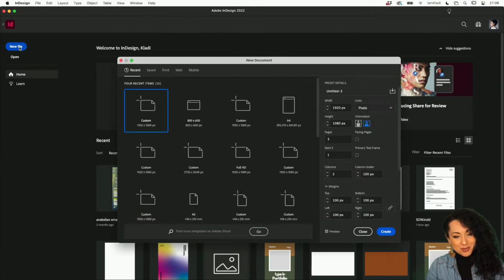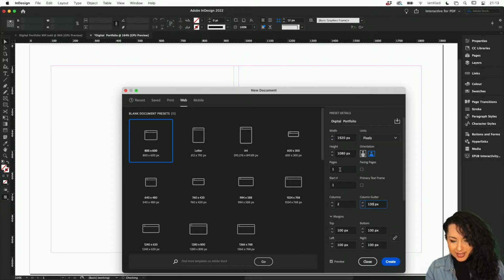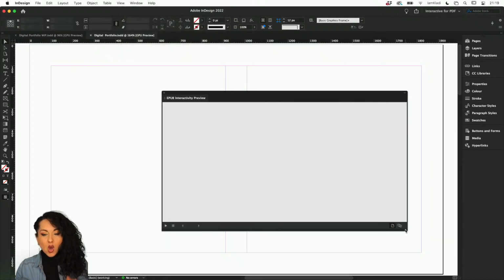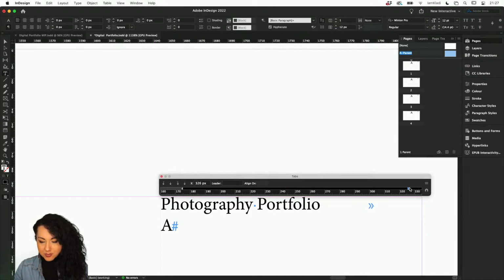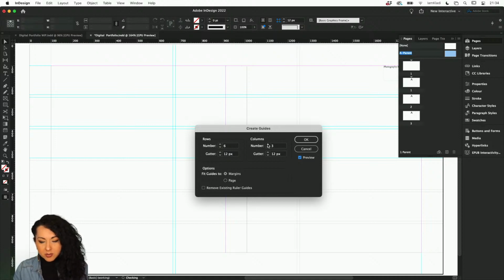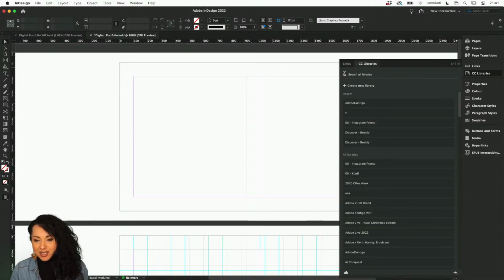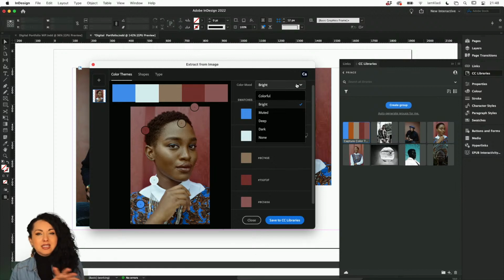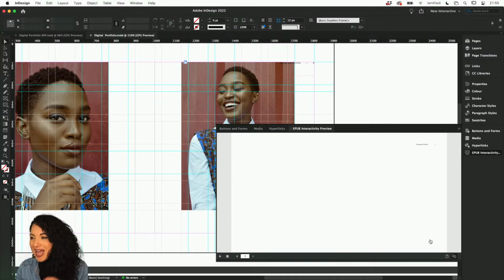How to Create Digital Portfolio with Kladi from Printmysoul - 1 of 2 | Adobe Creative Cloud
Learn how to create a digital portfolio in Adobe InDesign with Kladi from Printmysoul! In this two-part series, she’ll share how to build a layout, and how to use CC libraries to organize and store your content. Leverage the power of interactive tools to create a document ready to share and navigate online.

00:00 Start
03:30 Episode overview
04:55 Starting a new project in InDesign + exploring document settings
12:15 Activating different view modes
14:50 Exploring different workspaces
22:15 Kladi makes project notes
23:15 Setting page numbers within a project
30:20 Learn more about What's New in InDesign
32:10 Creating project guides
34:30 Introducing visual content to the project
35:10 Kladi’s online design courses + Shoutout to Prince Akachi
41:30 Adding assets to CC Libraries
42:00 Click & Drag to add images + other methods
44:30 Extracting colors from a photo with Adobe Capture
46:30 Sampling different “Color Moods”
47:00 Sampling a shape from a photo
49:30 Working with layers
52:15 Accessing Adobe Fonts within InDesign
53:00 Previewing your design